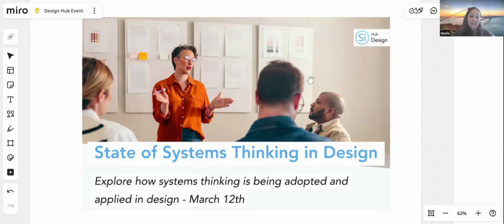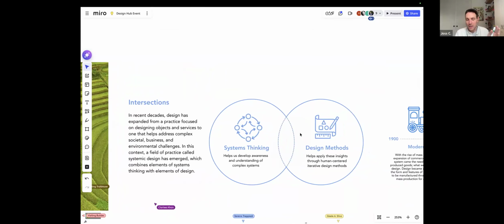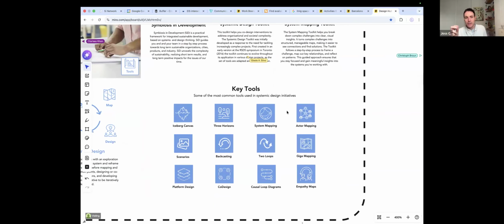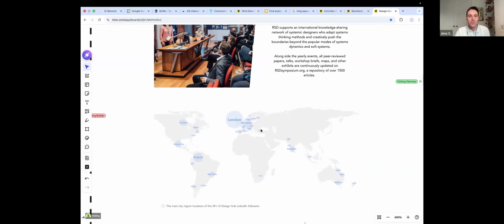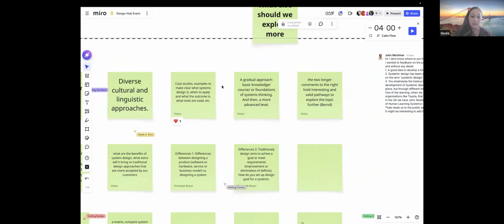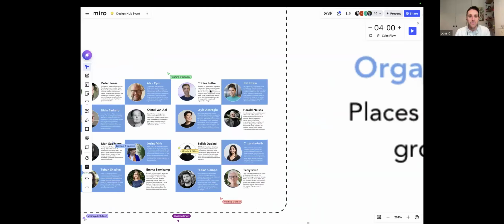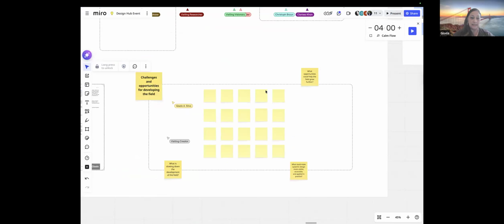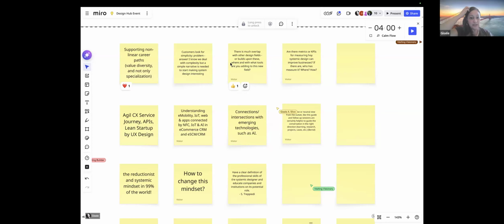State of Systems Thinking in Design - Workshop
The Si Design hub has been working to create an overview of systemic design, bringing together tools, references, and insights from across the field of people applying systems thinking to design. In this event, we wish to share this overview and gain your input.

Purpose
The goal is to build a living knowledge archive that includes books, videos, courses, key individuals, organisations, and other valuable references related to Systemic Design. By pooling our collective knowledge, we can create a reliable, go-to repository that supports learning, practice, and collaboration for both newcomers and experienced practitioners.

We’ll start by sharing a few existing resources to get us going. From there, participants will be invited to contribute their own recommendations and materials. Together, we’ll also explore and agree on formats that make the archive easy to navigate, accessible, and genuinely useful for the wider community.